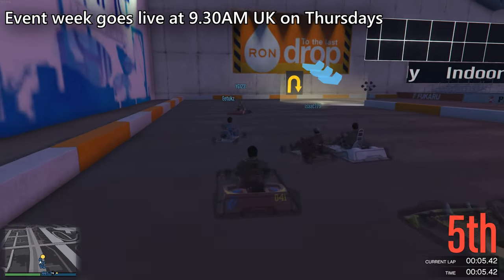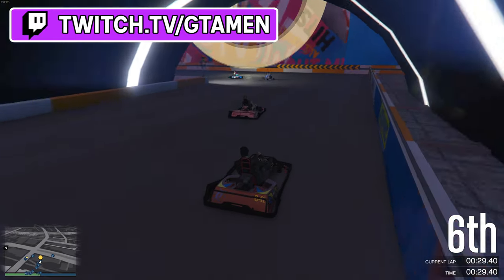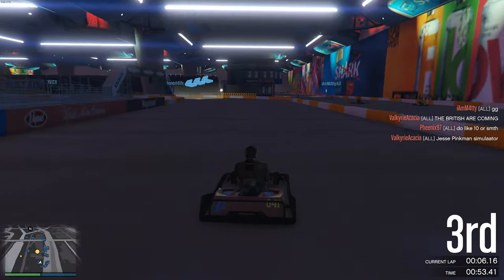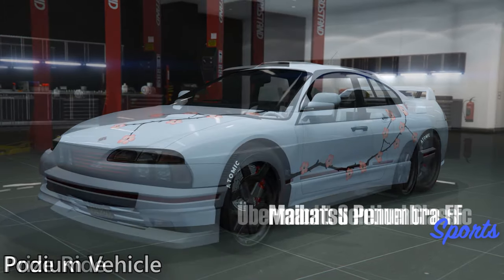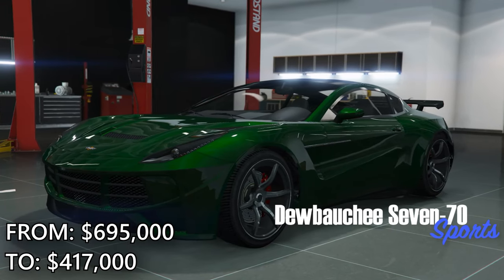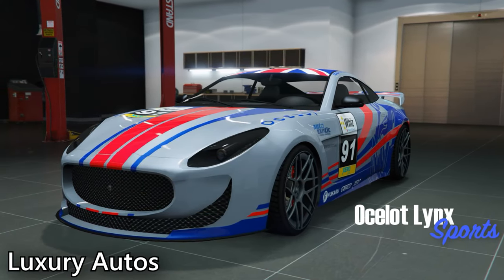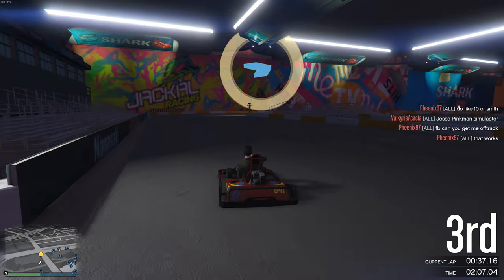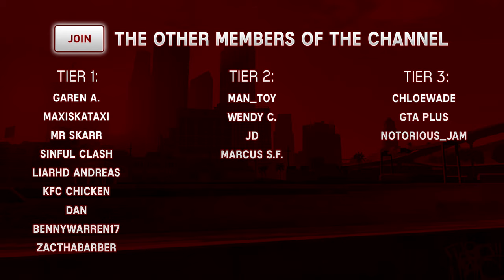CAYO PERICO HEIST NERFED AGAIN! | GTA Online Weekly Update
Rockstar is nerfing Cayo Perico Heist AGAIN tomorrow. There's also a new event week with double money and discounts.

Follow me on:

Additional Links: